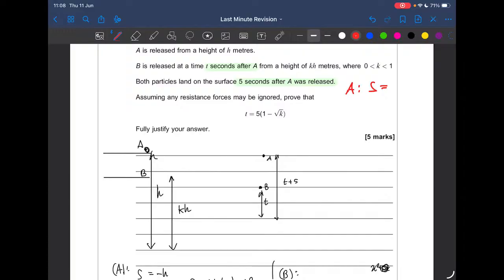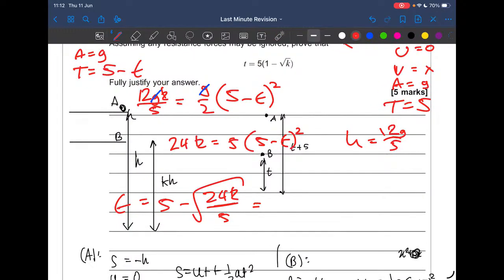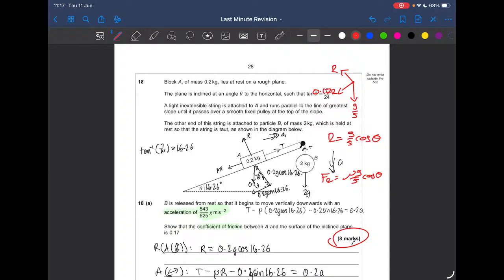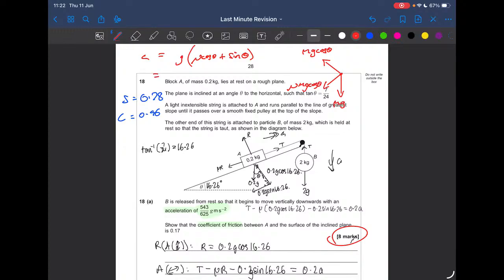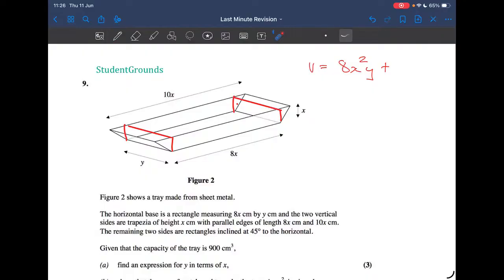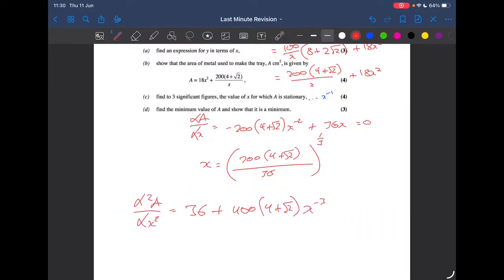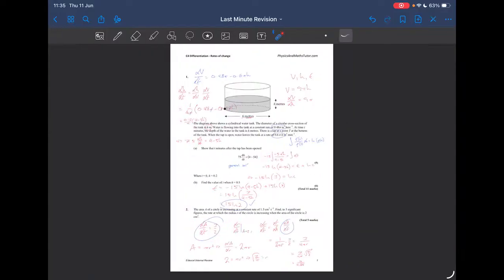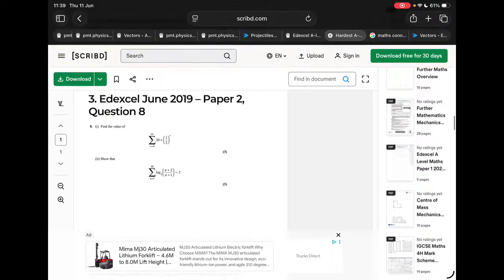LAST MINUTE REVISION | A Level Maths | Part 5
Pop any questions you have in the chat